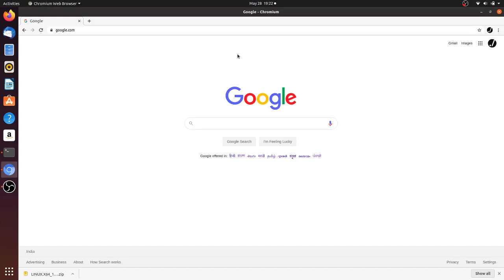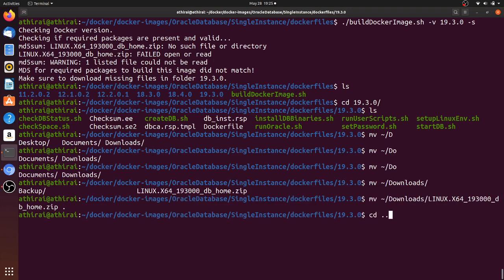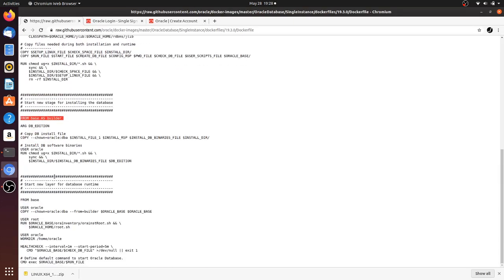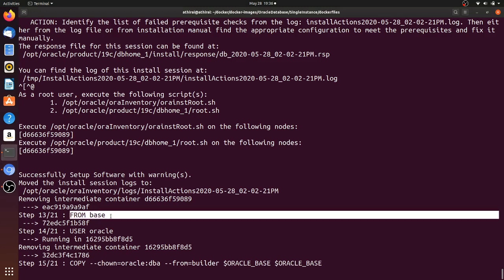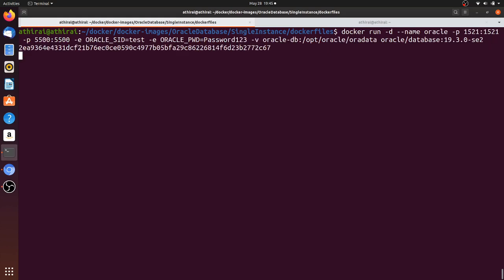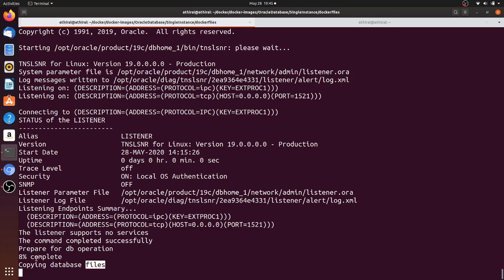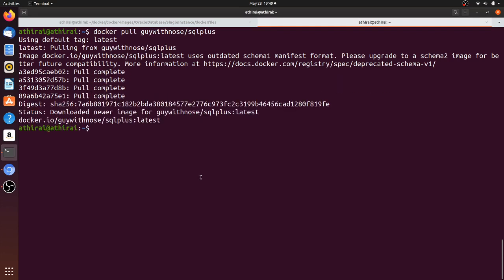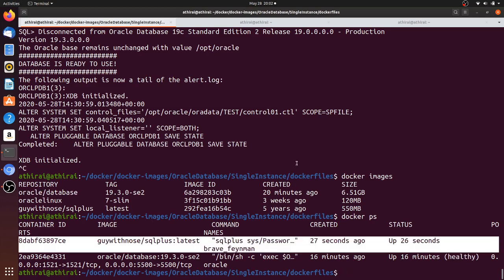Docker oracle database 19c free | SE2 | sqlplus | 19.3.0 | standard edition 2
In this video we see how to create an oracle single instance docker image and start the container with a persistent volume. Then use sqlplus container to connect to the instance.